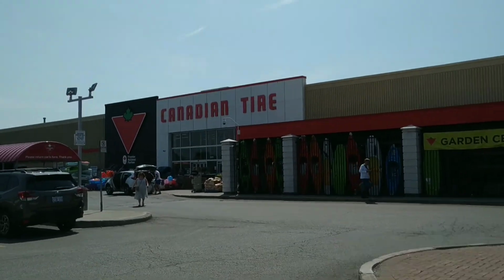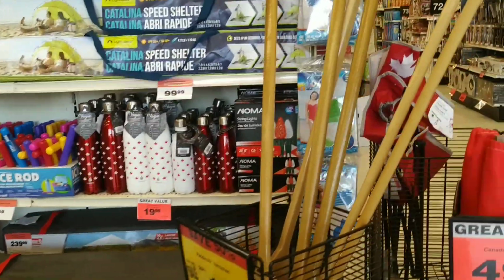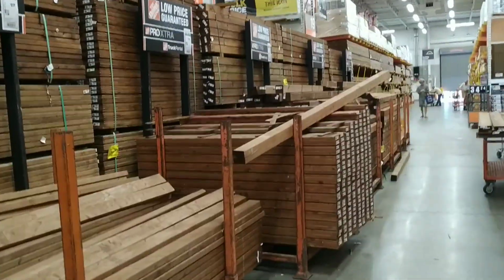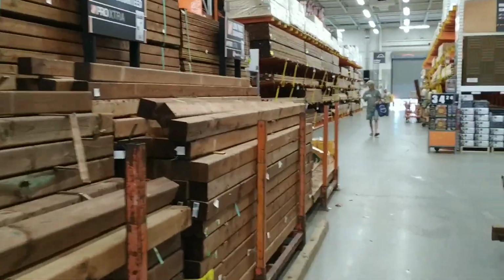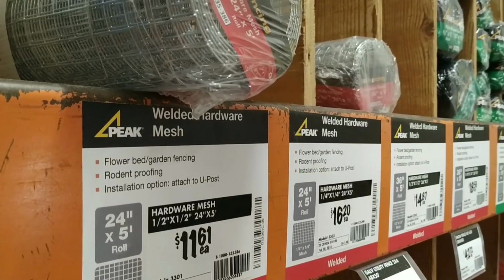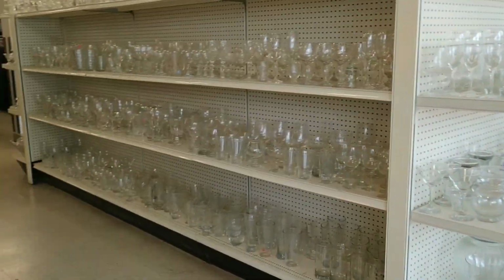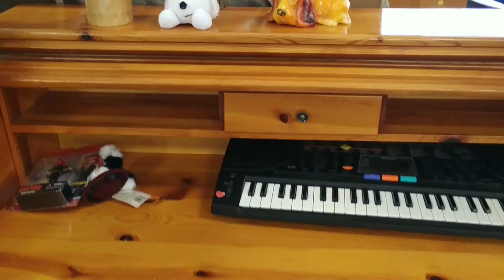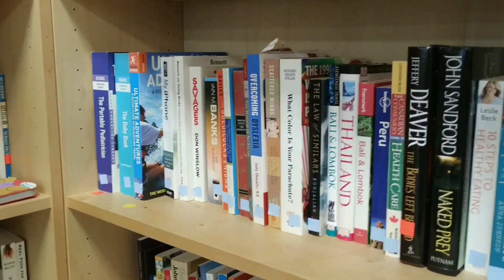Salvation Army, Home Depot and Canadian Tire out and about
Thanks for joining me on my trip to figure out what to do about my fence as well as stop off at a couple of other places.